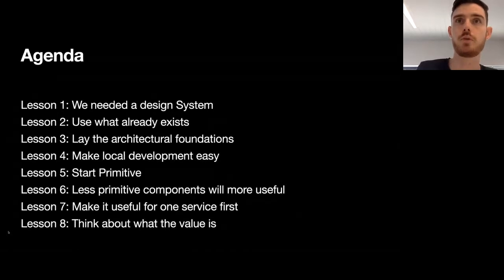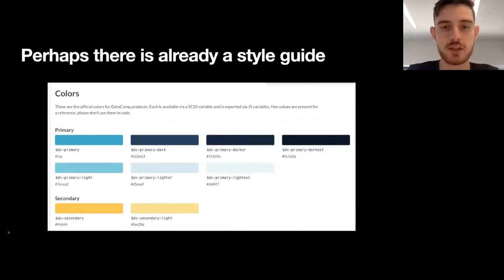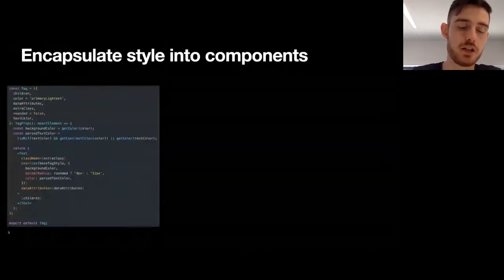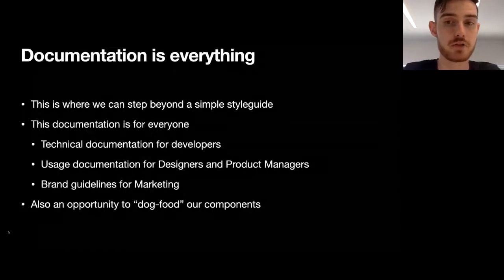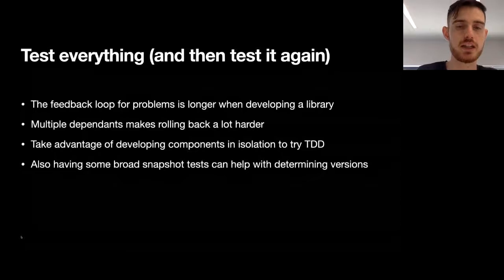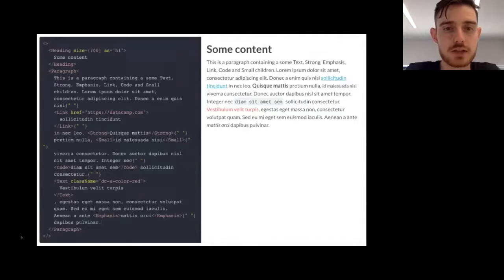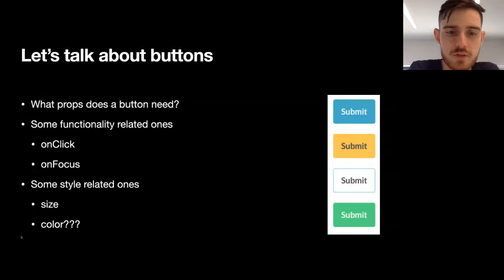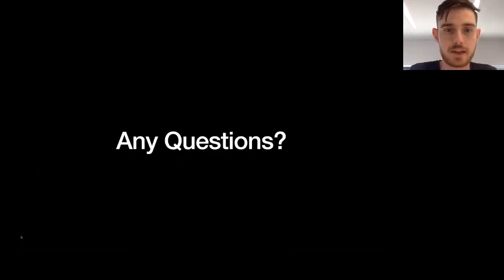Lessons learnt building a design system by Louis Bailey at JSCONF.BE 2020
Design systems are a hot topic, but most of the focus tends to be on how they can impact designers. As an engineer it can be hard to know how to actually start building out a component library. This talk covers some of the most important lessons learnt while building out the DataCamp design system over the past year. This will cover why you might need a design system and component library, how to build components that can be integrated into existing applications, and the best ways to ensure stability and smooth upgrades to what can quickly become a lot of packages.